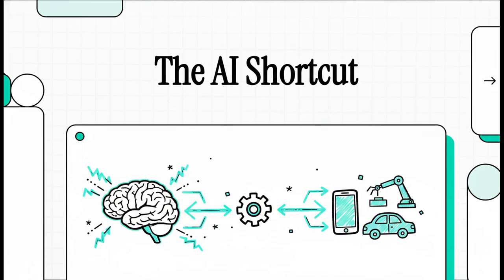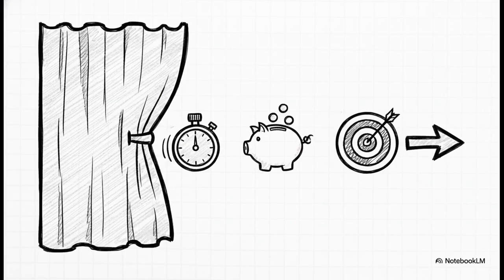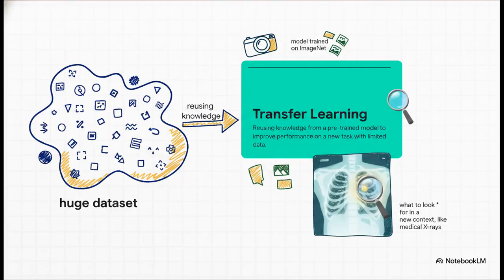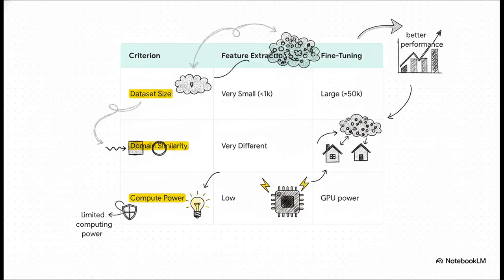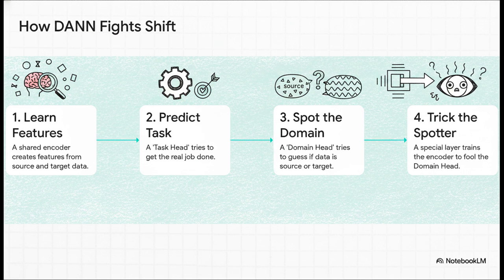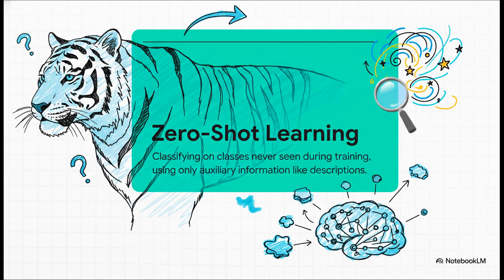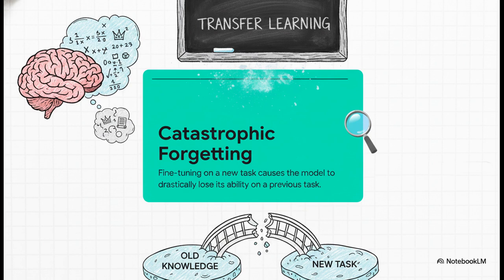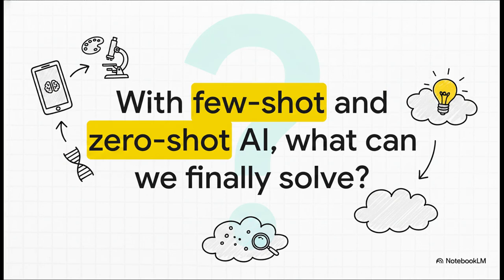46 - Transfer Learning and Domain Adaptation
### Study Guide
1. **Watch the video:** Take notes to capture key concepts.
2. **Review the Q&A:** Go through the Markdown files, pausing after each question to reflect before reading the provided answer. If a concept is unclear, use AI tools or Google to find additional explanations.
3. **Practice:** Experiment with the included Python notebook to reinforce your learning.
4. **Test your knowledge:** Solve the 15 multiple-choice questions in `Multiple_Choice_Questions.md`. An answer key is provided at the end of the file.